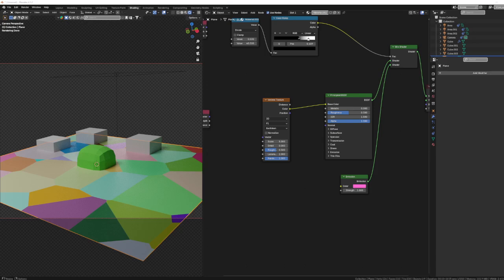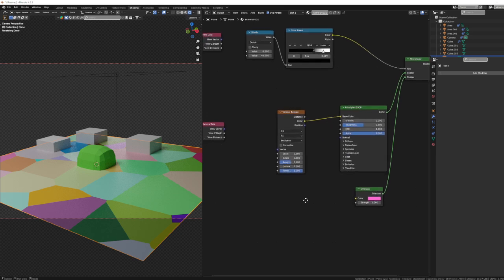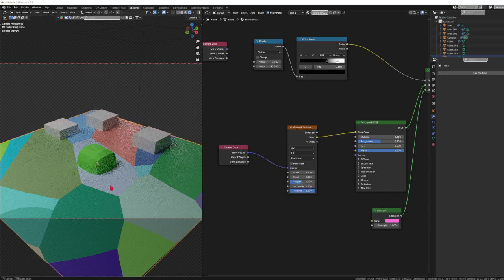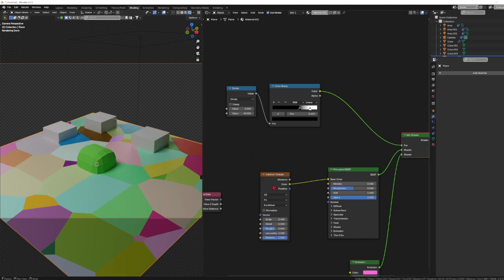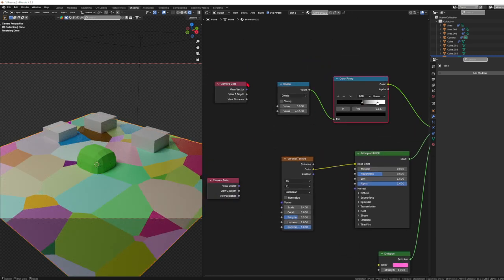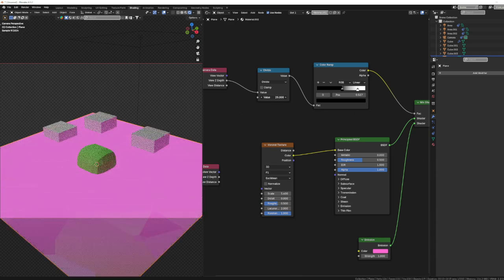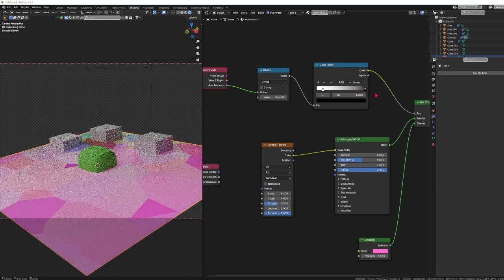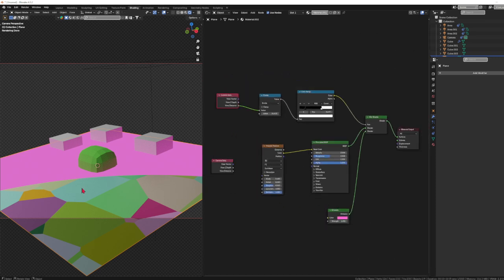Camera Data Node in Blender Shader